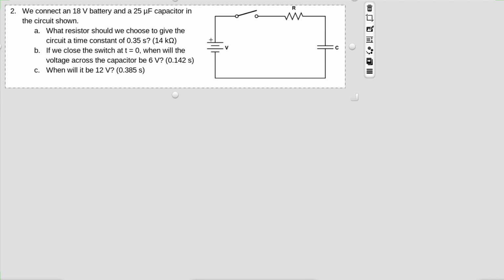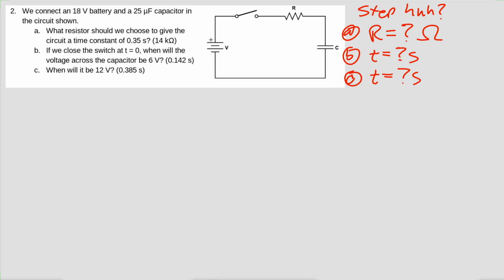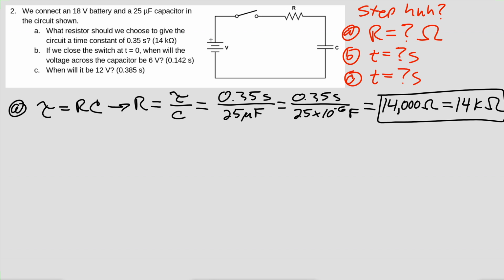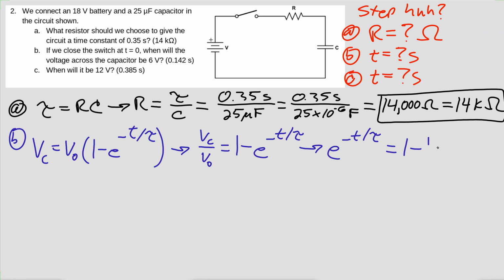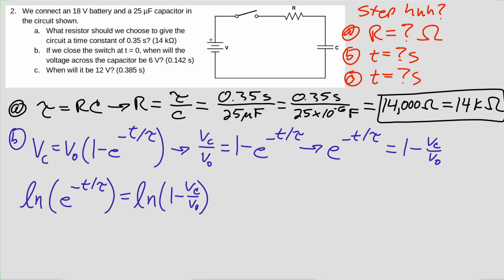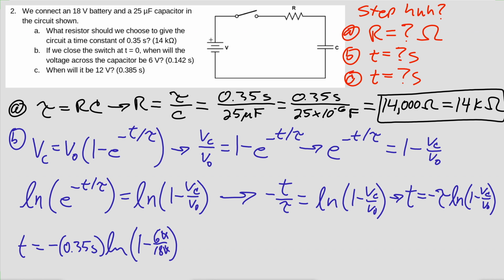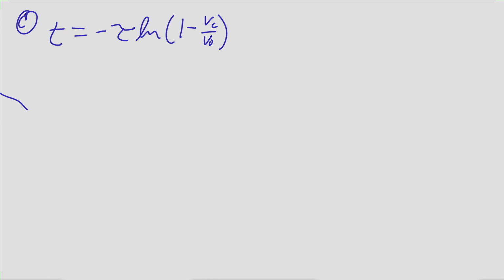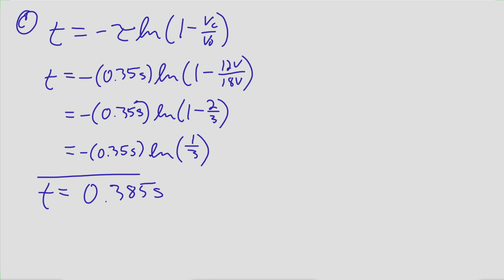Physics II Ch 35 HW 6 Problem 2